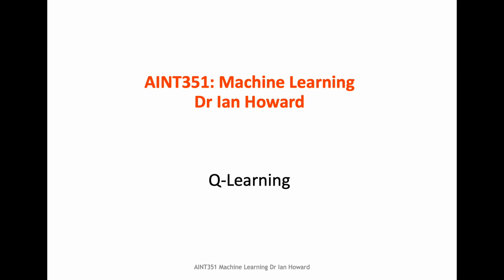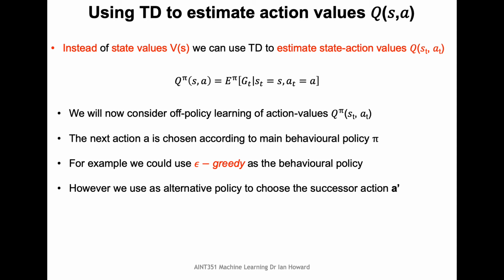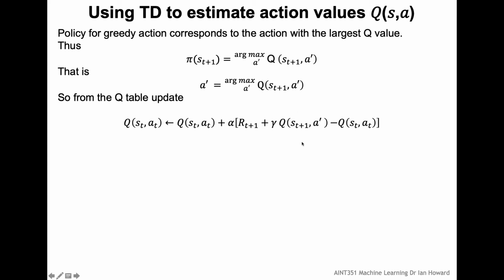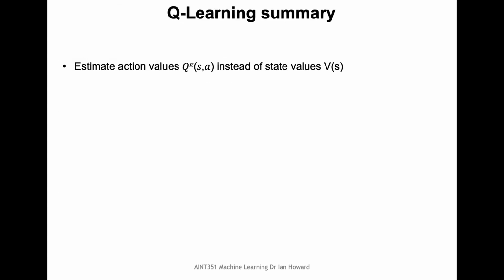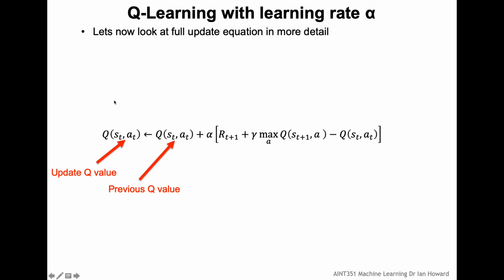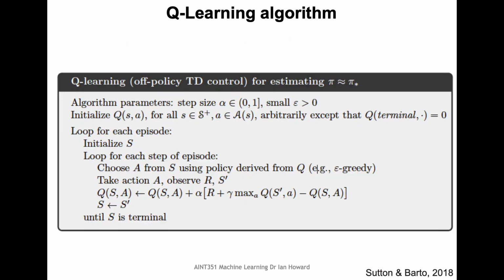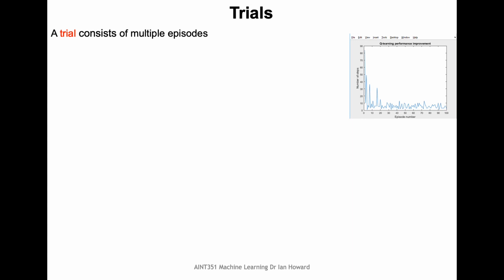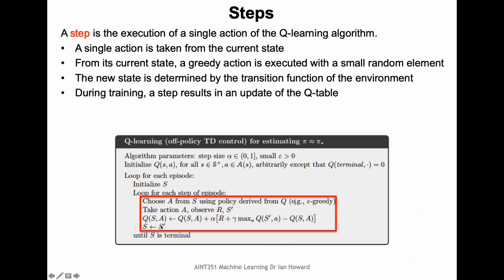H7 AINT351 Q-learning